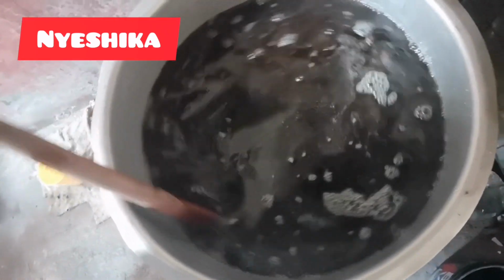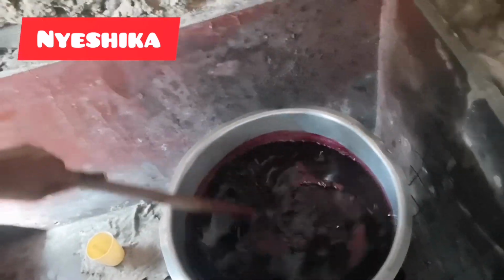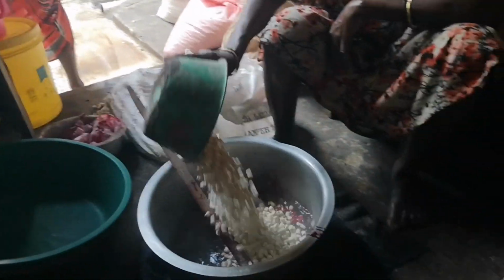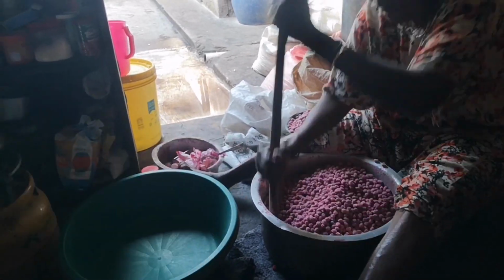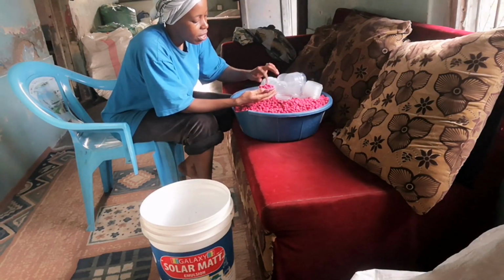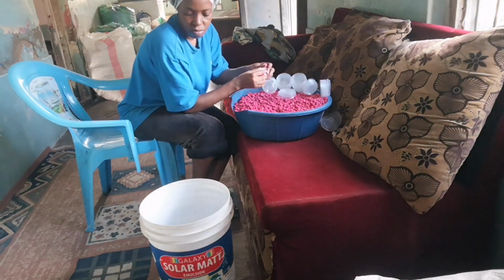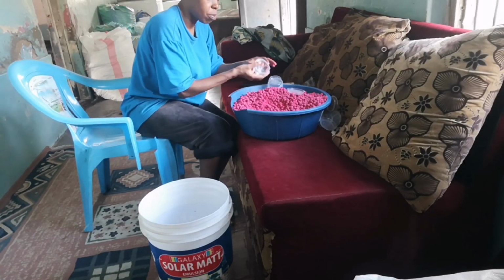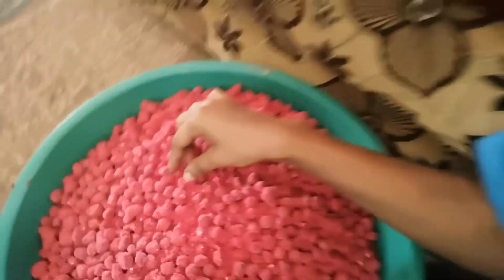TRADITIONAL AFRICA SWEETS(MABUYU)/AFRICA VILLAGE LIFE/NYESHIKA/MOMBASA#villagevlog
Hi guys, I Hope you all enjoyed watching this video💕

How to Make Mabuyu:

The ratio of water to sugar for making mabuyu, a Kenyan candy and snack made from baobab fruit, varies by recipe, but some common ratios include:

1 cup of water to 150 g of sugar: This is a ratio used in one recipe for mabuyu.

1.5 cups of water to 1 kg of sugar: This ratio is used in one recipe for mabuyu.

Other ingredients that might be added to mabuyu include:

Food coloring: To make the candy a different color.

Strawberry essence: To make the candy pink

Cardamom: To add flavor

Lemon juice: To add flavor

Mabuyu flour: For extra flavor

Here are some steps for making mabuyu:

Mix all the ingredients together, except for the mabuyu.

Bring the mixture to a boil and let it thicken.

Add the mabuyu and mix well.

Cook for about 5 minutes.

Remove from heat and let it cool completely.

You can spread the mabuyu out on a tray to dry and crystallize the sugar. You can also press mabuyu powder into the mabuyu to cover any spots that might be missed.

Mabuyu seeds can also be eaten on their own as a snack or sprinkled over salads, yogurt, or desserts.